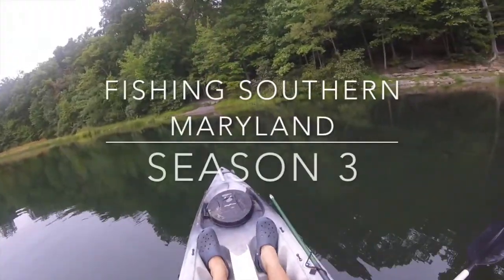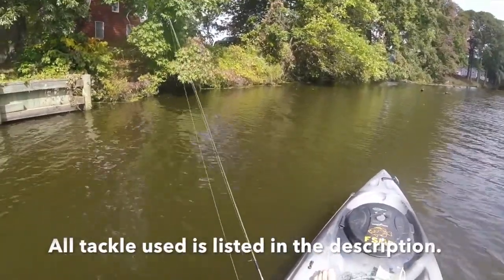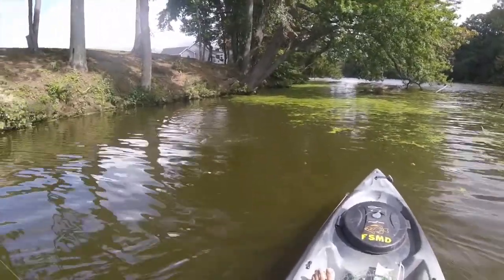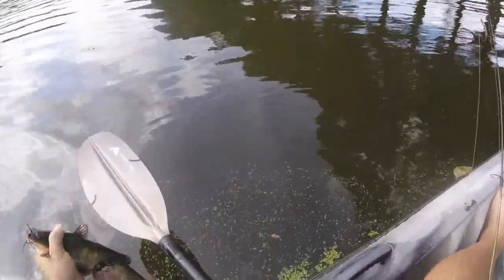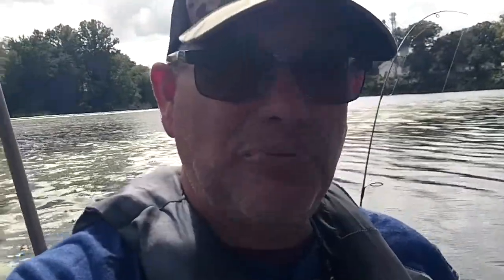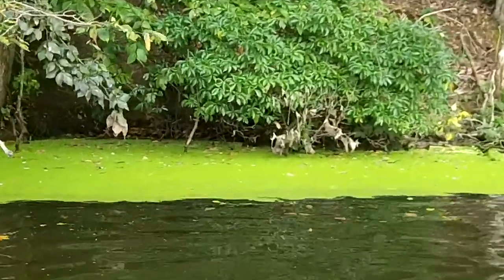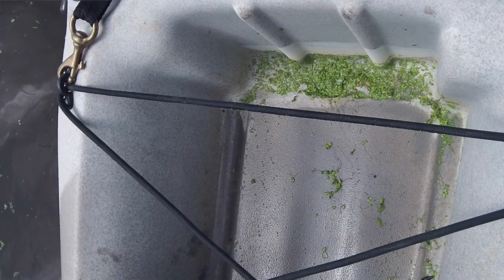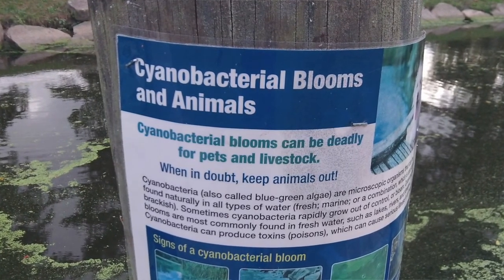What's biting @ Wye Mills Community Lake?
From October 9, 2021:  Fall is in full swing here in the mid-Atlantic area.  Air temperatures are in the low to mid 70's.  You put a jacket on in the morning and have to take it off in the afternoon just to put It back on that evening.  It is a terrific time to get out and go fishing!  I drove up to the Wye Mills Community Lake just across the Chesapeake Bay Bridge for a couple of hours today to see what was biting. Upon arriving I saw that the lake was in a cyanobacteria bloom.  The bloom had been blown to the shoreline around the lake so there was plenty of open water to fish.  Using small jigs with a YUM trailer, I was able to catch an assortment of fish, including bluegill, largemouth and bullhead catfish.  I also did my best to leave as much of the algae there and to not transport it back to my home waters.  Hopefully you do your part to not transport vegetation from one area to another.

Tackle Log:  5' ultralight Vortex rod (by Gander Mountain) paired with a Shimano Sienna size 1000 reel with 8# hi-vis monofilament line with a 1/32 oz jig with "Christmas tree" YUM grub.

Conditions:  air temperatures in the low 70's, wind (about 10 mph) out of the east, water clarity (outside of the algae bloom) 2 ft.

All comments will be held for review.